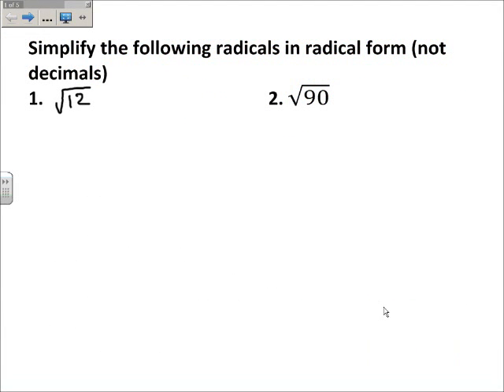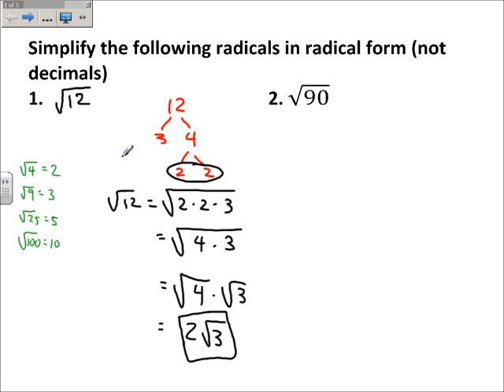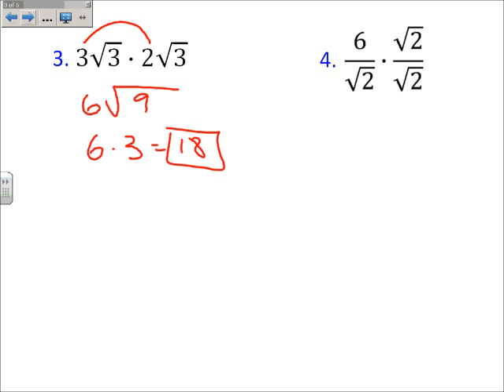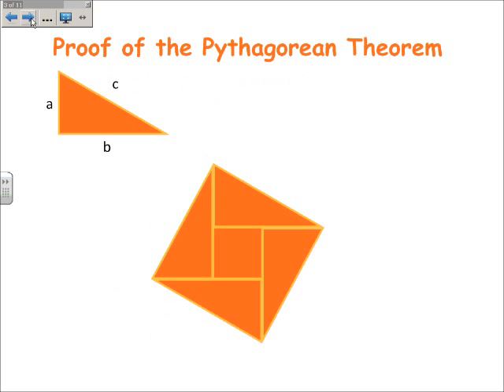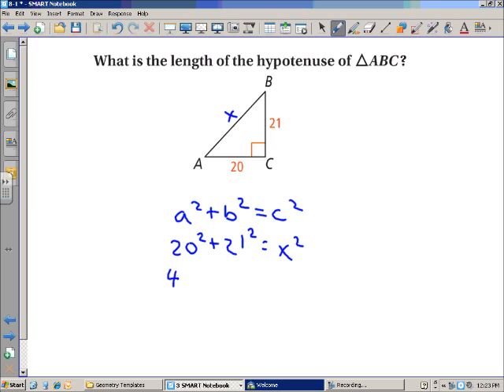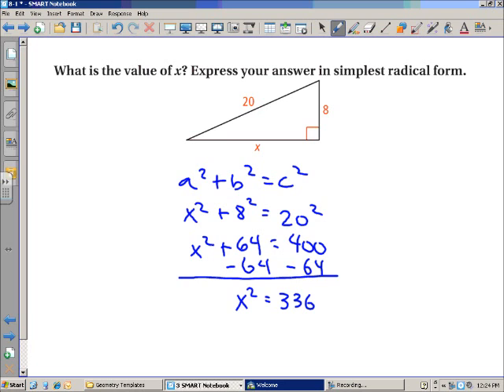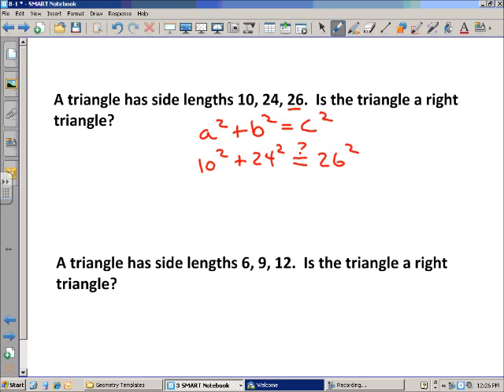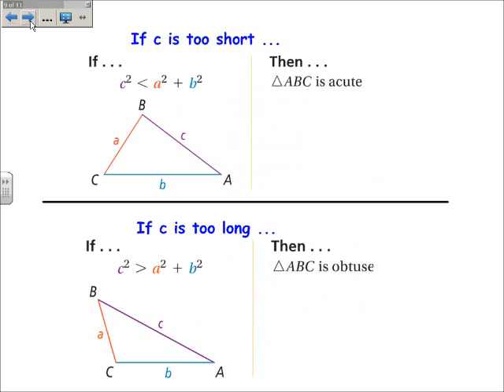8 1 The Pythagorean Theorem and Its Converse 2014